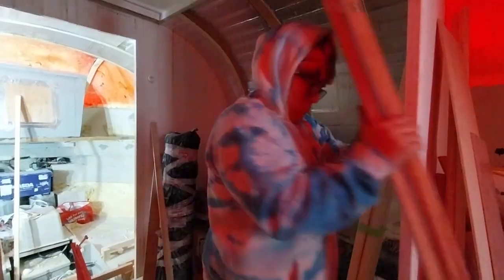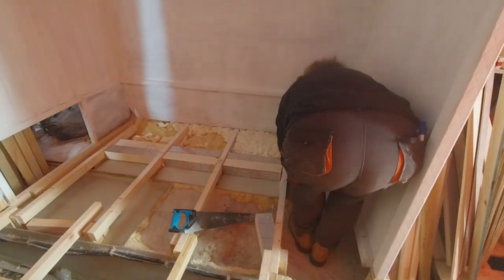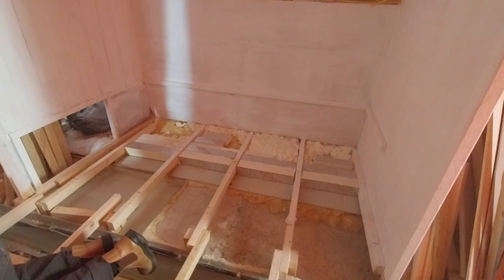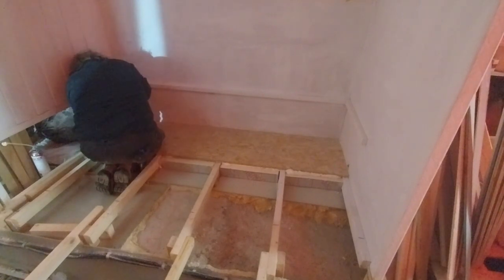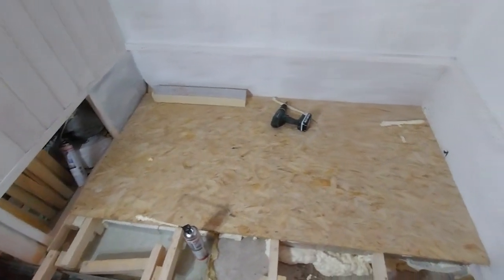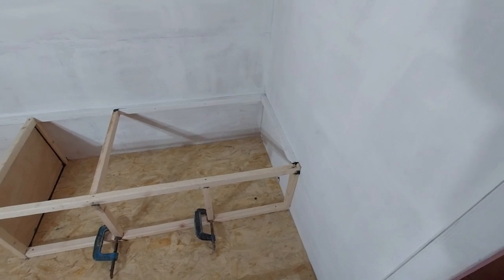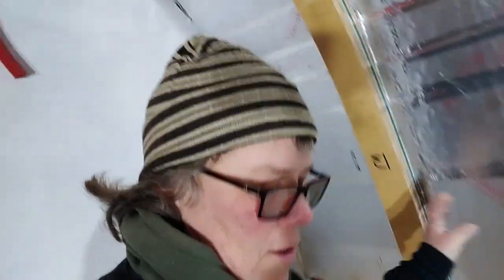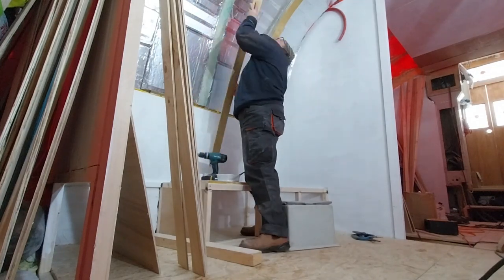Lifeboat conversion Ep. 19 Sofa, so good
In this episode I am putting down some floor boards, after insulation the cavity under them with PIR board. I am also starting on the frame for the corner sofa and laminating another fram in for the insulation.